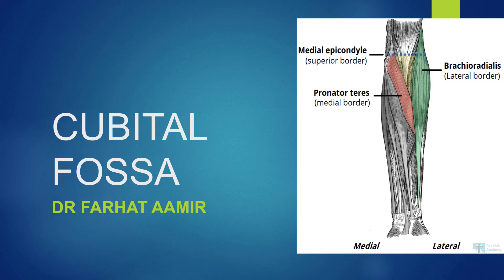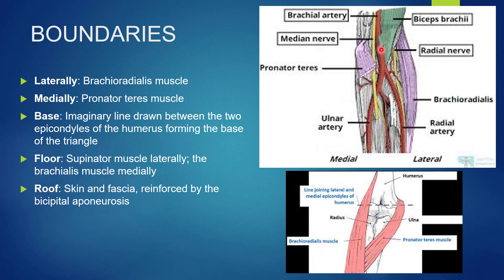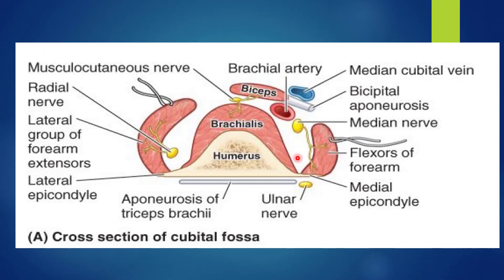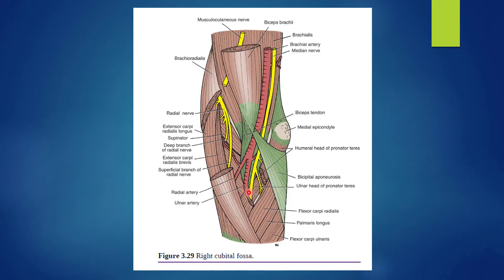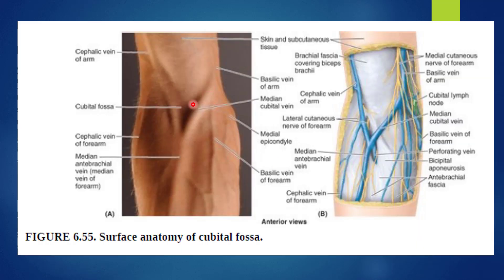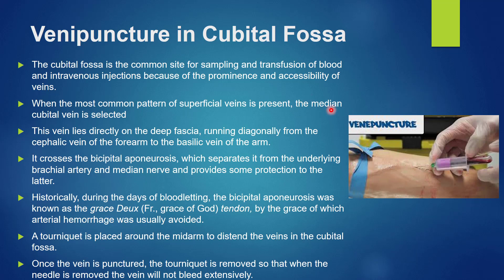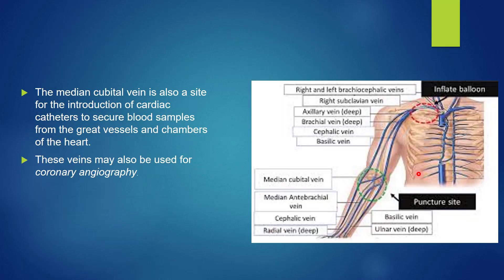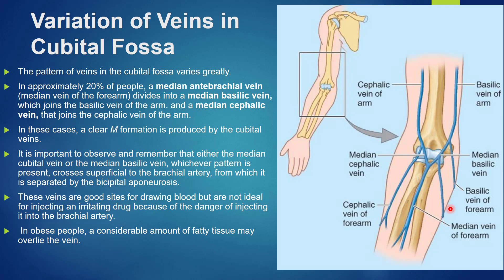Cubital Fossa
In this video, I have described the boundaries, contents and surface anatomy of cubital fossa.